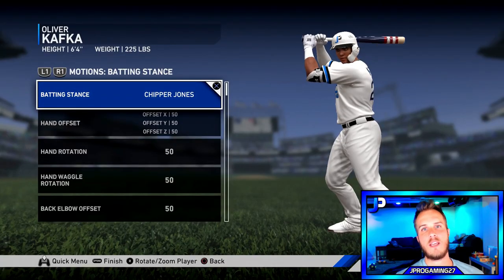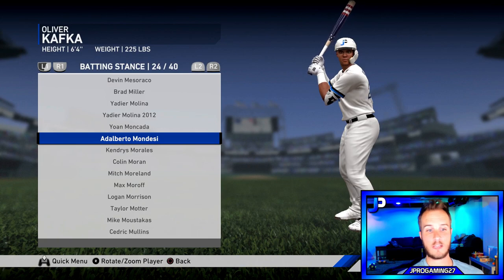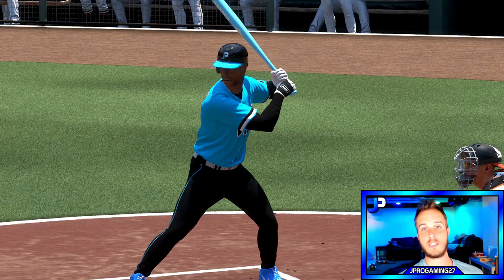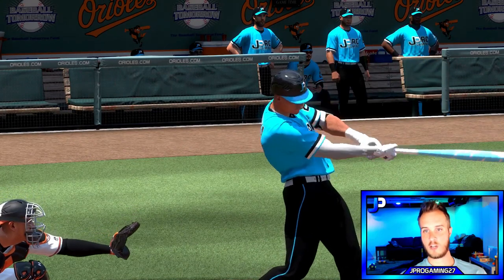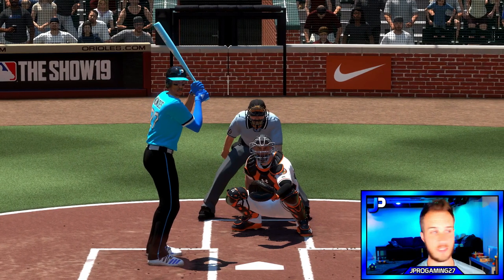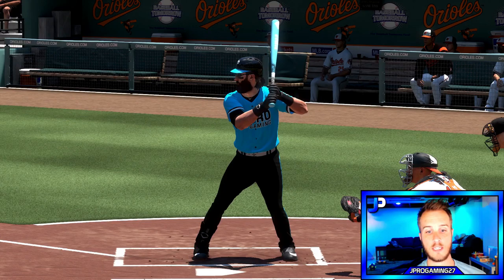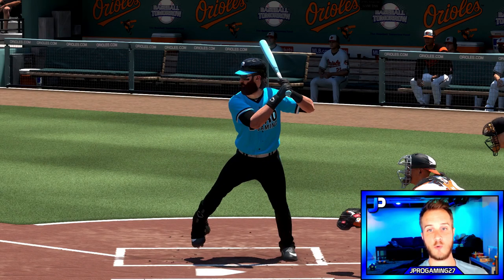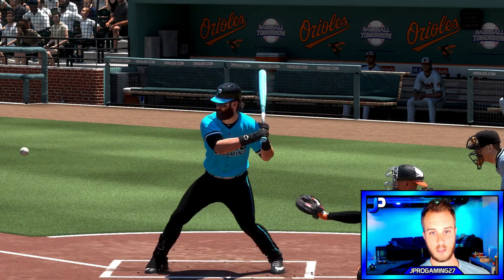BEST SWINGS FOR YOUR CAP | SWING BREAKDOWNS | MLB The Show 19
*I broke down 4 of the best swings to use and why in this video!  Hopefully it is helpful in helping you understand why these players have very good swings*